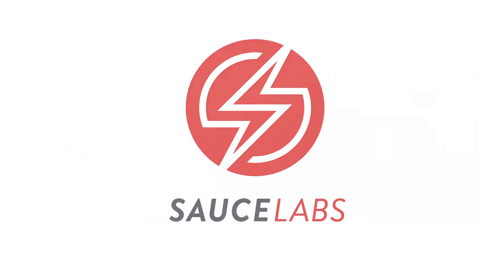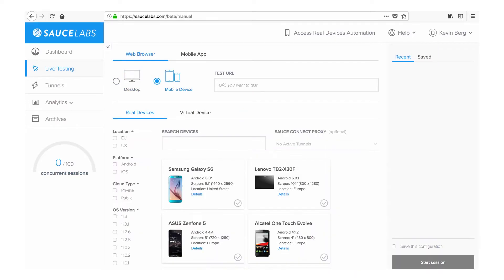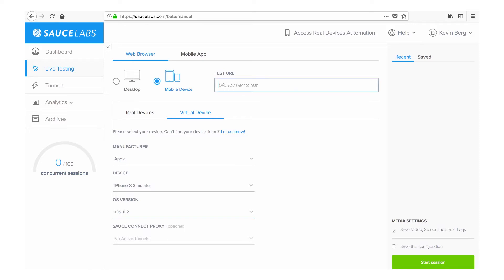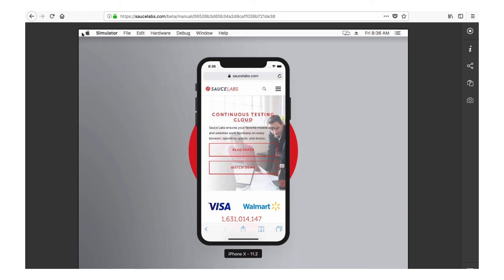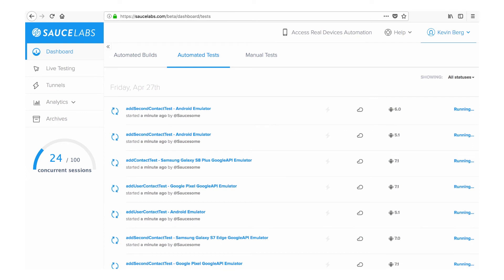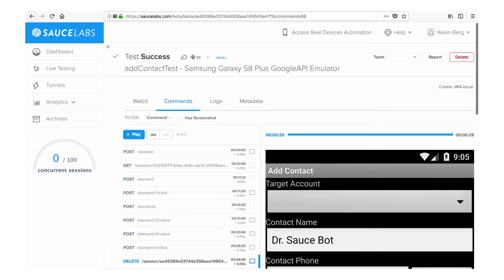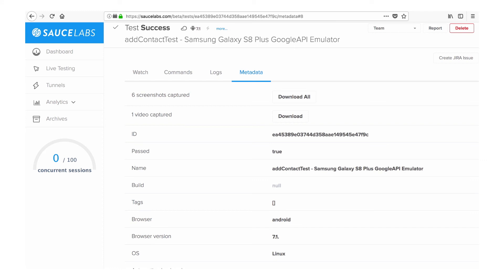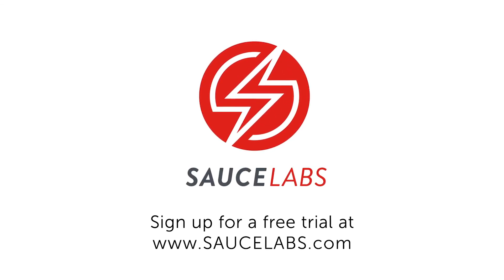Sauce Labs Simulator/Emulator demo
Learn how easy you can test your apps in hundreds of iOS and Android simulators and emulators in the Sauce Labs Continuous Testing Cloud.